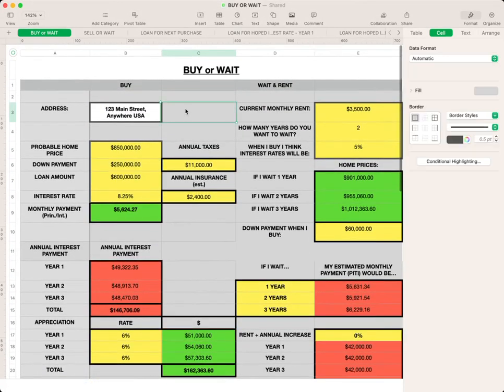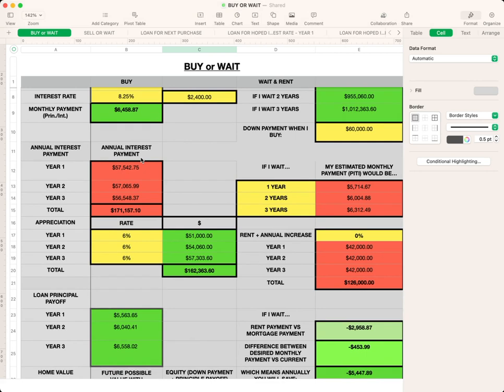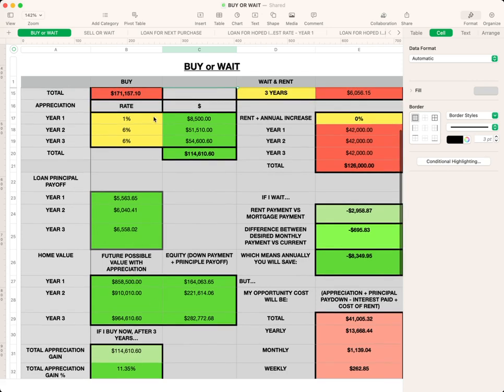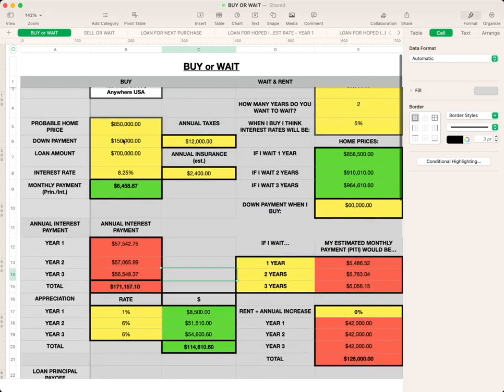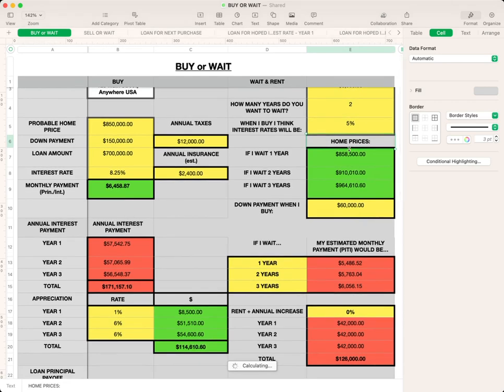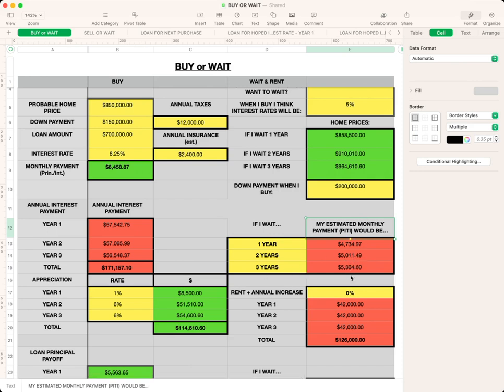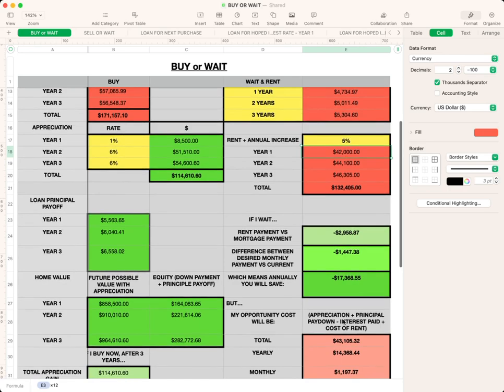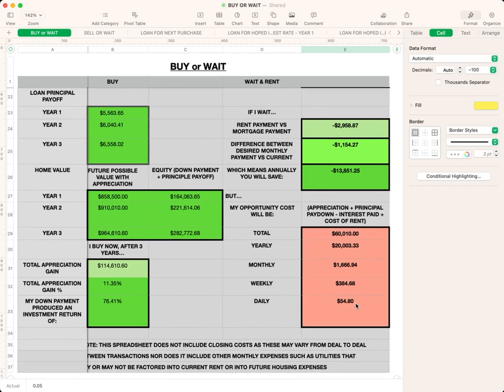Should I Buy or Wait 🏠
Use our Free Buy or wait assessment that determined wether or not someone should buy their dream home now or wait until you can secure a lower interest rate,

This assessment effortlessly computes precise monthly payments, potential property appreciation, opportunity costs, and the variance in monthly payments.